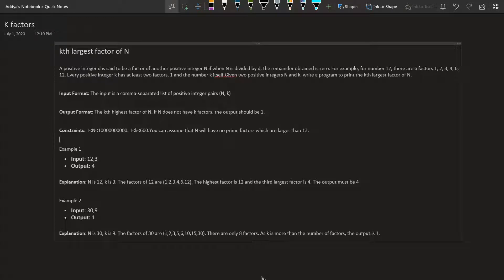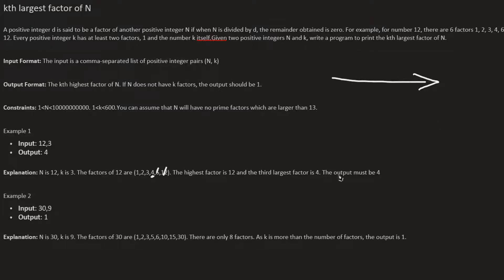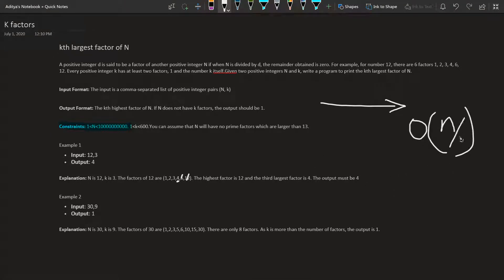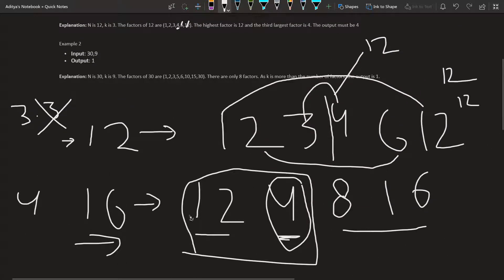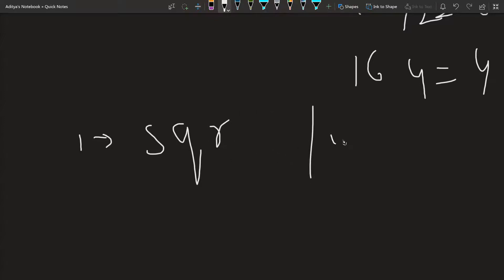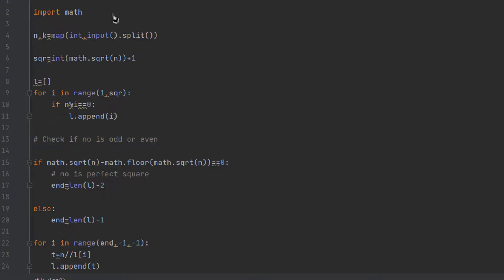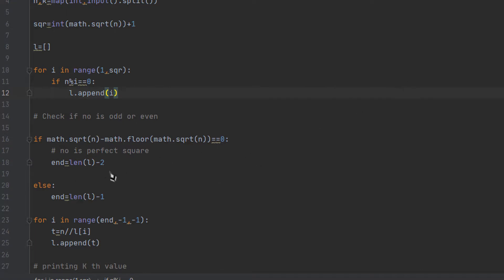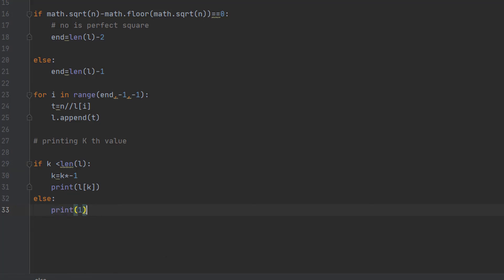Kth Largest Factor of N | TCS CodeVita| Solution and Code | Python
Here we have solved one of the TCS Codevita Question with a solution in python